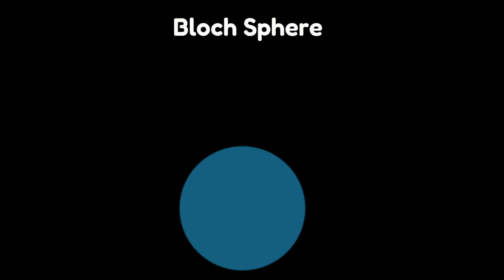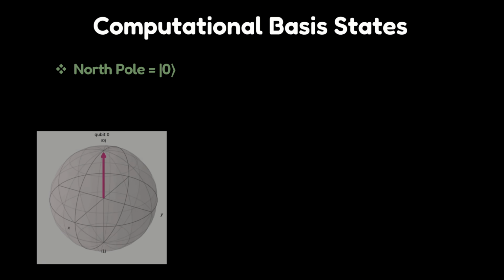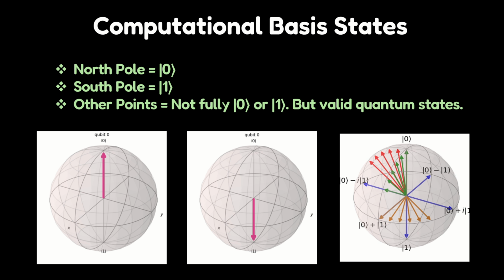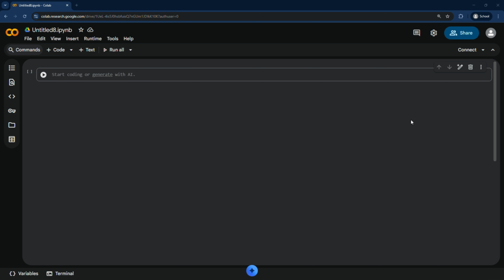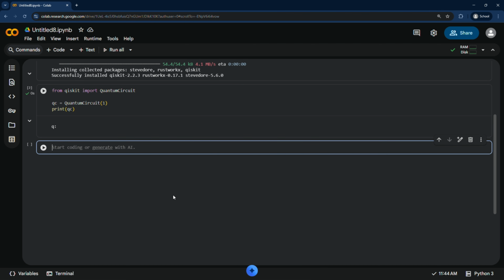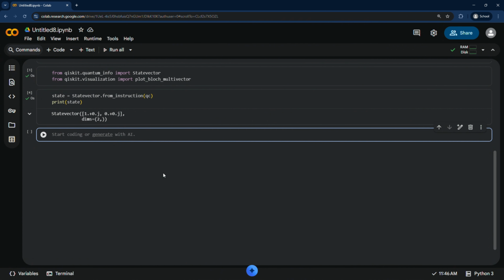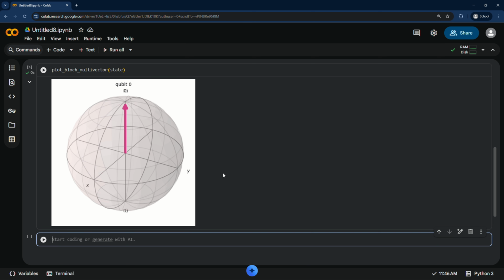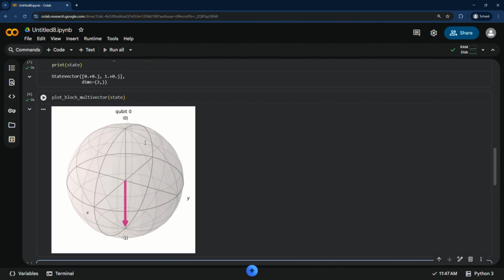08. Bloch Sphere Visualization | Quantum States with Qiskit.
Welcome to QBite!

In this video, we explore one of the most important visualization tools in quantum computing — the Bloch Sphere. The Bloch Sphere provides an intuitive geometric way to understand qubit states, state evolution, and quantum rotations, making abstract quantum concepts much easier to grasp.

You’ll learn how quantum states are represented on the Bloch sphere, how state vectors map to physical directions, and how quantum operations rotate these states. We also connect the theory with practice by visualizing quantum states using Qiskit, helping you build intuition through both mathematics and simulation.

This lesson bridges the gap between abstract quantum math and visual understanding, making it a crucial step before working with quantum gates, circuits, and algorithms.

The video is designed for students, self-learners, engineers, and researchers who want a clear, structured, and honest approach to quantum computing—without unnecessary complexity or hype.

If you enjoy learning deeply and understanding why quantum systems behave the way they do, you’re in the right place.